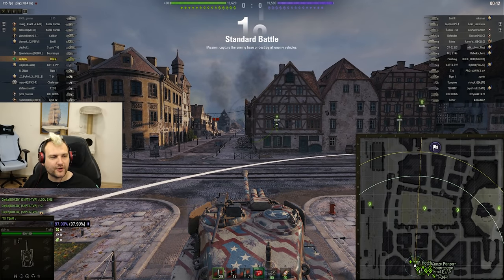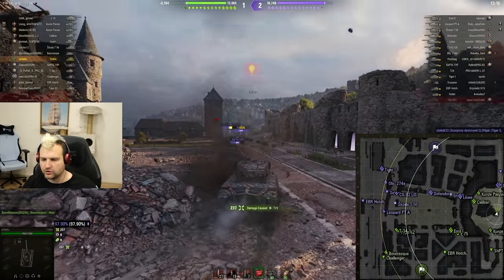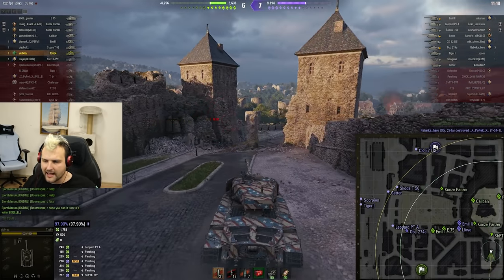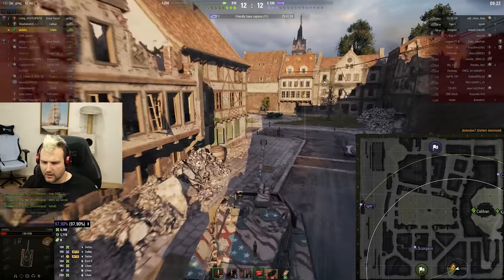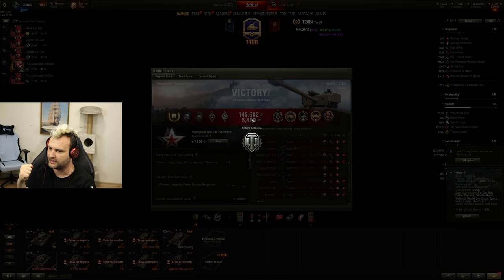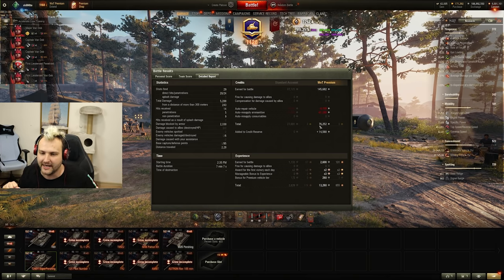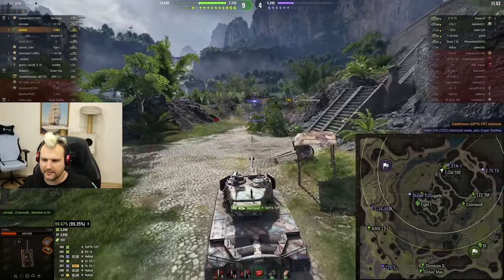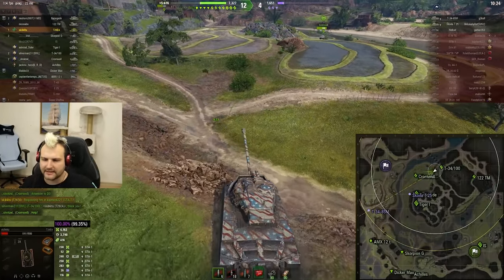Why is this tank so popular?! SURPRISING! | World of Tanks